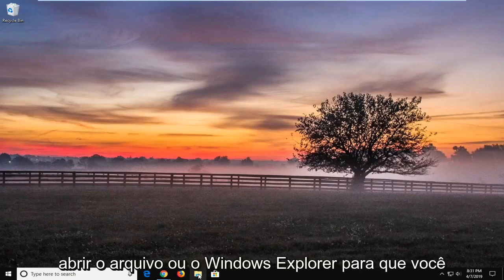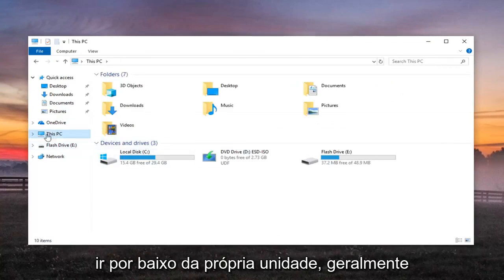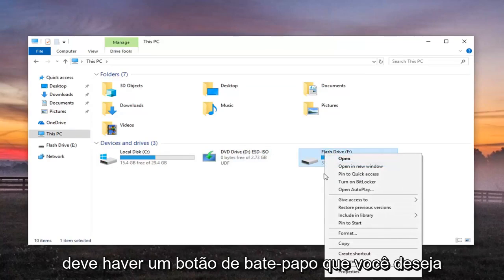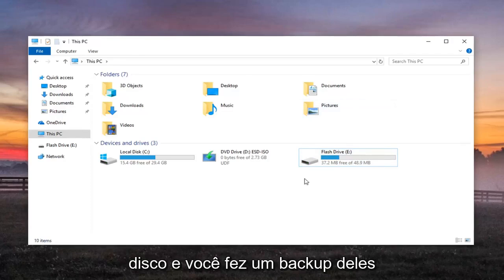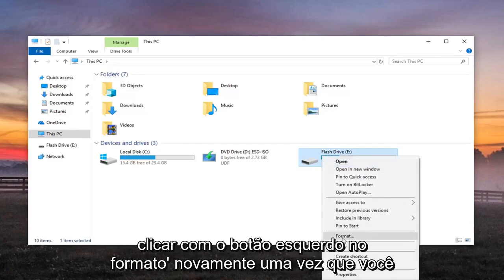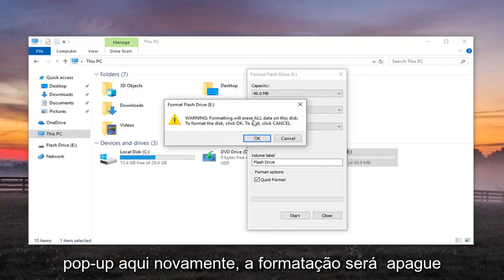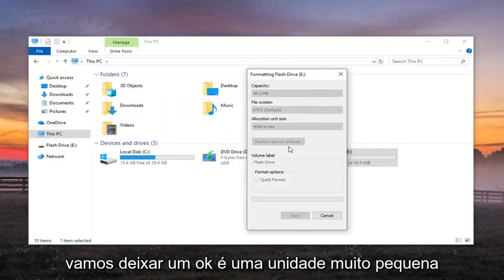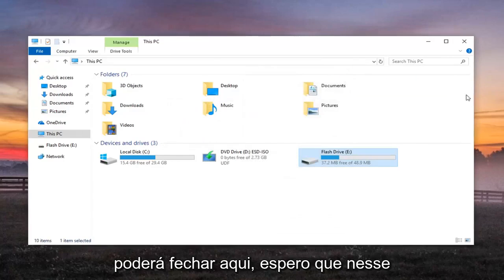Soluções Para o Erro ao Ejetar Um Dispositivo de Armazfenamento USB no Windows 10/11 [Tutorial]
Problema ao ejetar o dispositivo de armazenamento em massa USB, este dispositivo está atualmente em uso no Windows 11/10 CORREÇÃO.

O procedimento padrão para ejetar uma unidade USB ou qualquer mídia externa é selecionar a opção “Remover hardware com segurança e ejetar mídia” no menu da barra de tarefas. No entanto, às vezes, ao tentar ejetar a mídia por meio dessa opção, os usuários recebem o seguinte erro – Este dispositivo está em uso no momento, Feche todos os programas ou janelas que possam estar usando o dispositivo e tente novamente.

Problemas abordados neste tutorial:
este dispositivo está atualmente em uso. feche todos os programas windows 10
este dispositivo está em uso feche todos os programas ou janelas que possam estar usando o dispositivo
este dispositivo está atualmente em uso windows 7
este dispositivo está atualmente em uso. feche todos os programas
este dispositivo está atualmente em uso windows 10
este dispositivo está atualmente em uso. feche todos os programas ou janelas
este dispositivo está atualmente em uso disco rígido externo
este dispositivo está atualmente em uso win 7
este dispositivo está em uso feche todos os programas
este dispositivo está em uso feche todos os programas windows 7
este dispositivo está em uso feche todos os programas ou janelas
este dispositivo está atualmente em uso não pode ejetar
este dispositivo está atualmente em uso correção